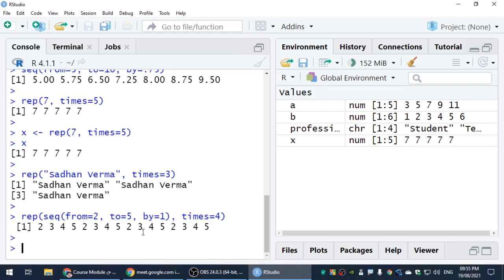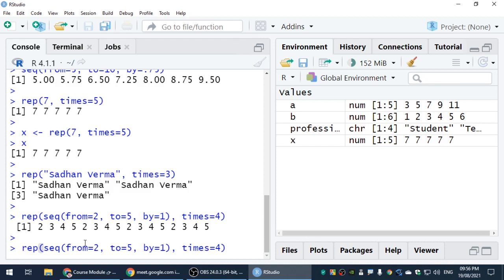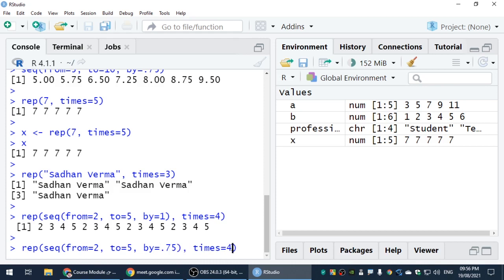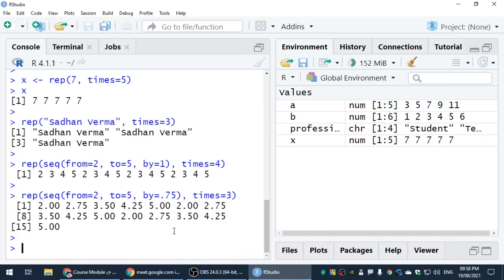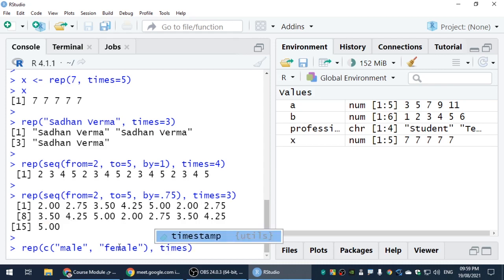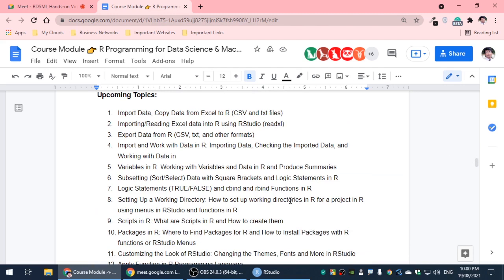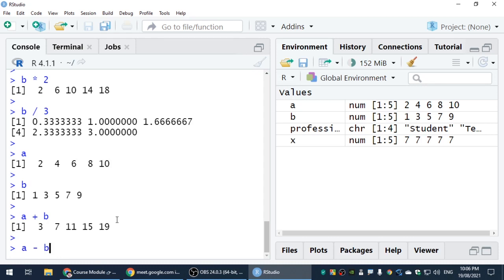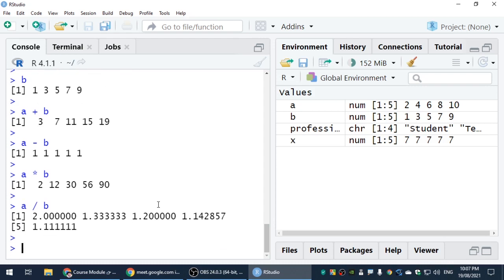R Programming Bangla Tutorial 👉 Vectors & Matrices with Simple Operations [Part 2]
What will you learn from Part-I and Part-II?

1. Clearing the console of RStudio
2. Creating a vector of numbers using the c() command
3. Creating a vector of character elements using the c() command
4. Creating a sequence of integer values
5. Creating a sequence of integer/noninteger values using the seq() command
6. Creating a vector of repeated numbers or characters using the rep() command
7. Repeating a sequence of integer values multiple times
8. Repeating a sequence of noninteger values multiple times
9. Repeating a sequence of characters multiple times
10. Adding/subtracting/multiplying/dividing a value to each element of a vector
11. Extracting elements from a vector
12. Creating a matrix of values
13. Storing a matrix in an object
14. Extracting elements from a matrix
15. Adding/subtracting/multiplying/dividing a value to each element of a matrix